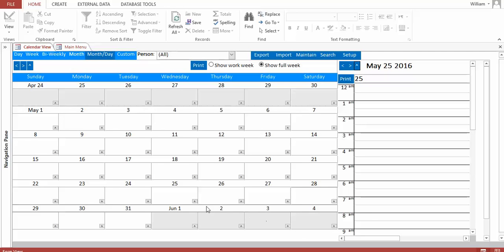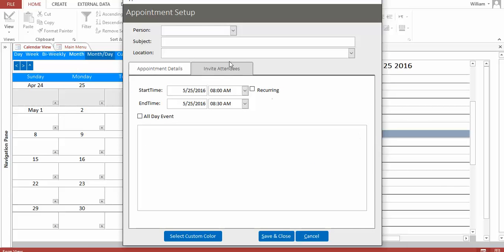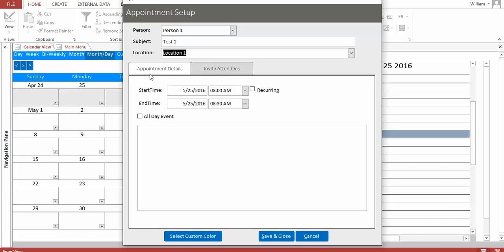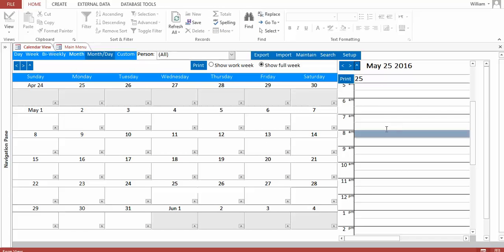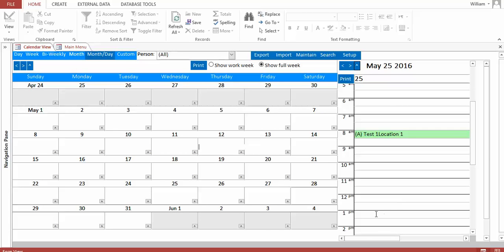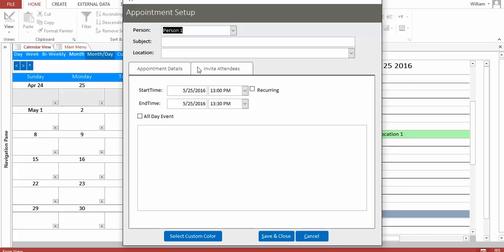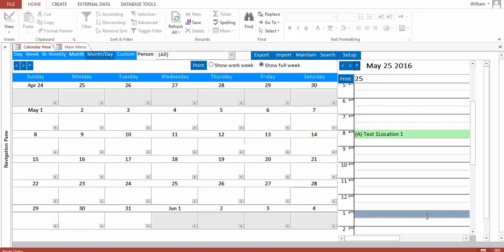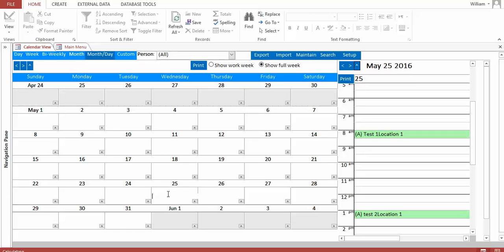Enhanced MS Access Calendar Refresh Issue 5/25/2016 9:11:58 AM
Problem encountered with demo